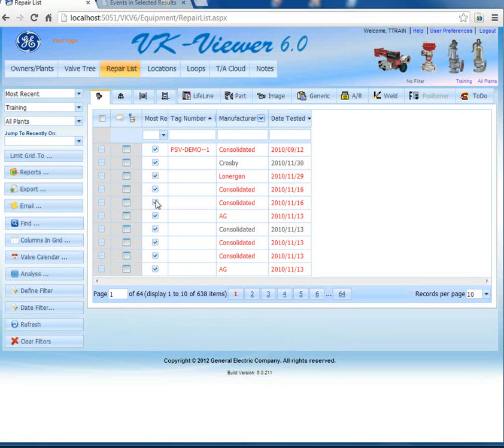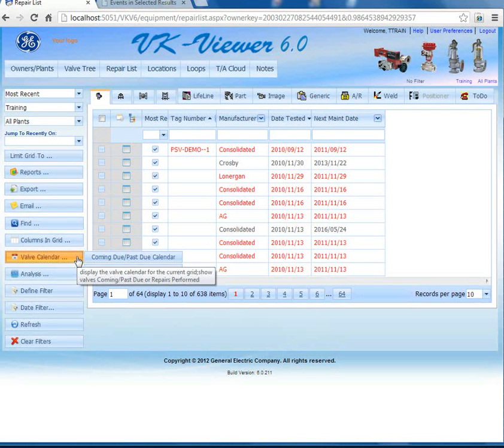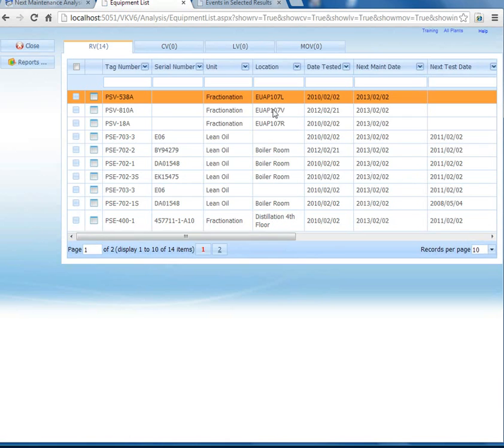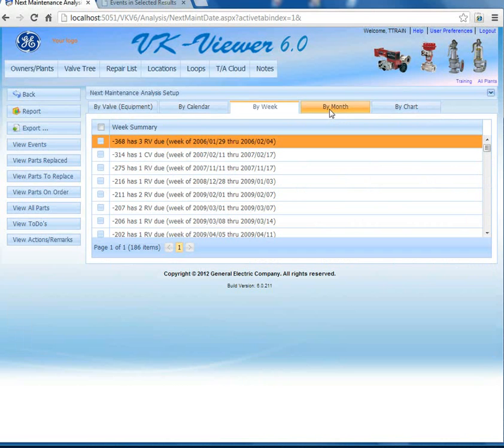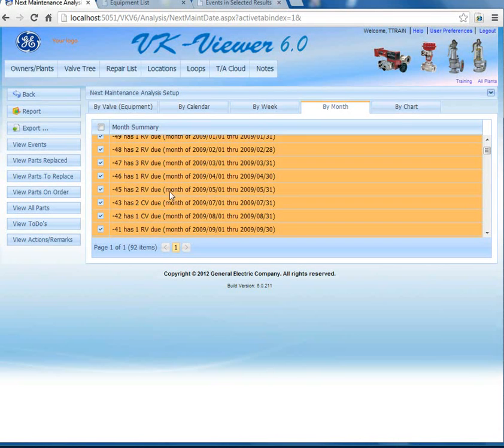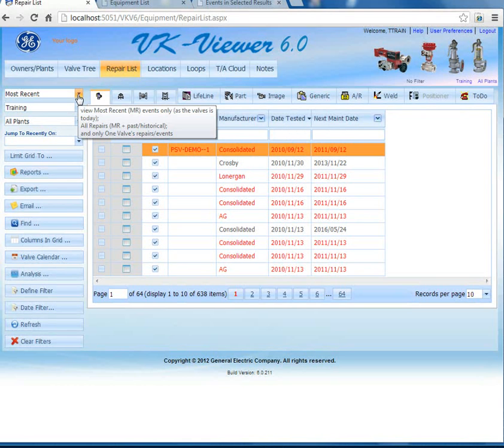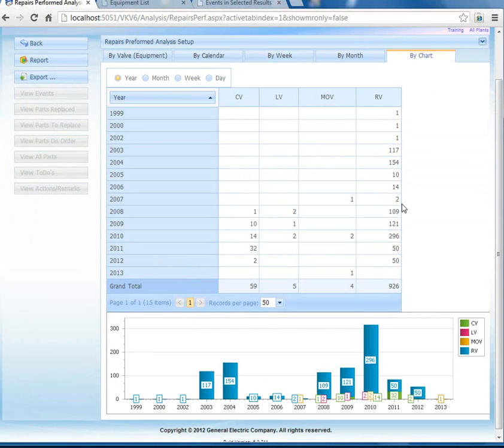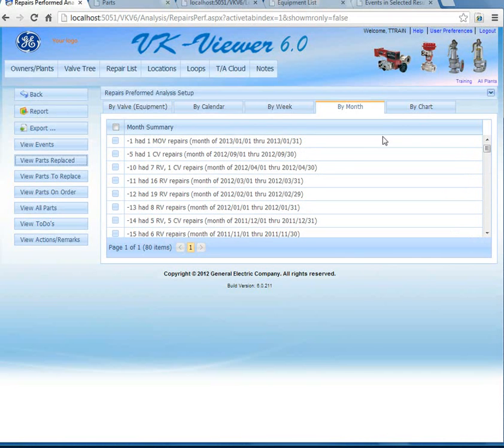VKViewer's Valve Calendar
The visual planning and analysis calendar tool is discussed for both the "past due / coming due" and "repairs performed" POV.